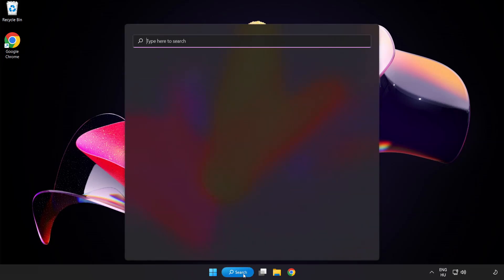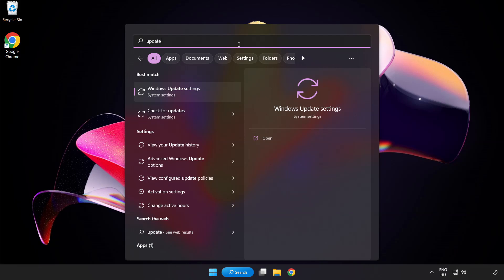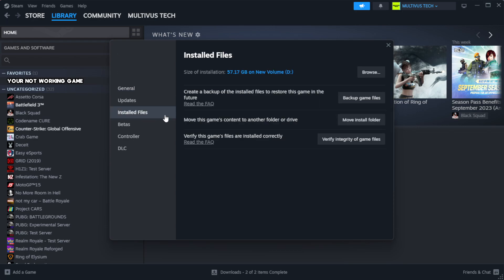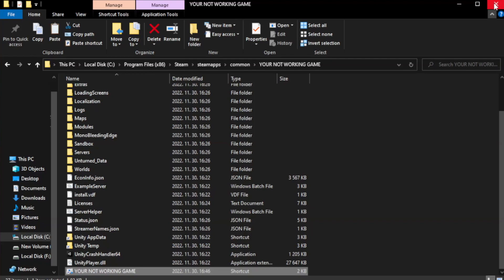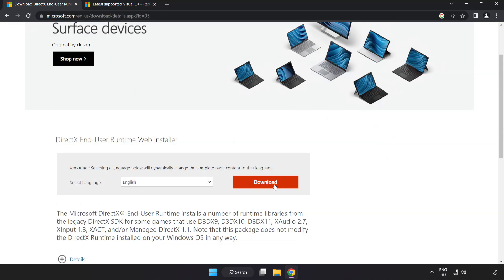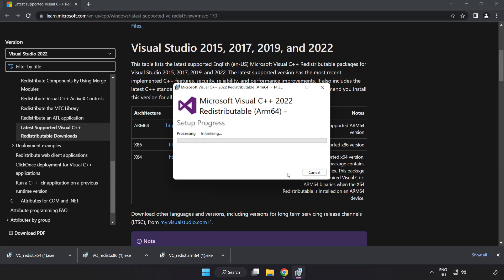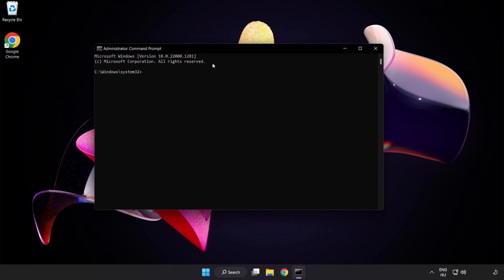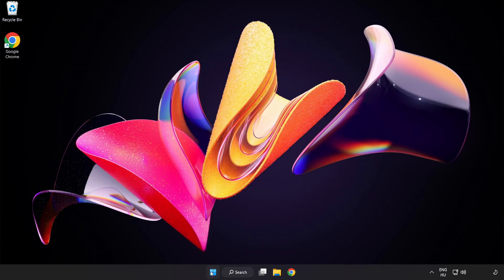FIX Sniper Elite 2 Crashing, Freezing, Not Launching, Stuck & Black Screen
I'm going to show How to FIX Sniper Elite 2 Crashing, Freezing, Not Launching, Stuck & Black Screen